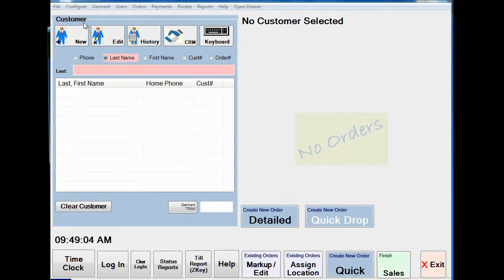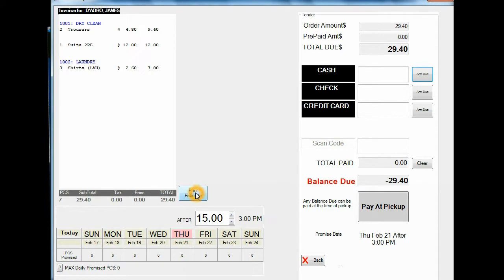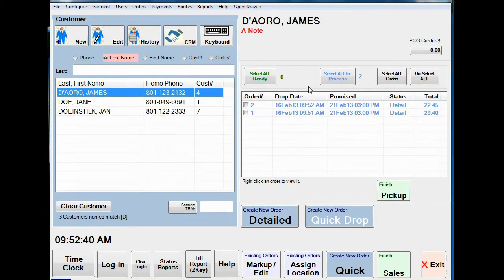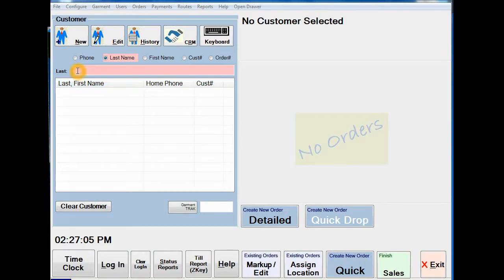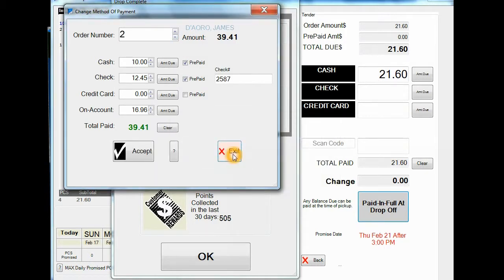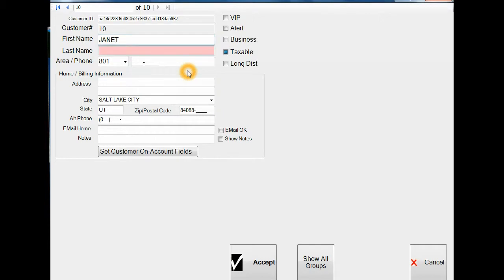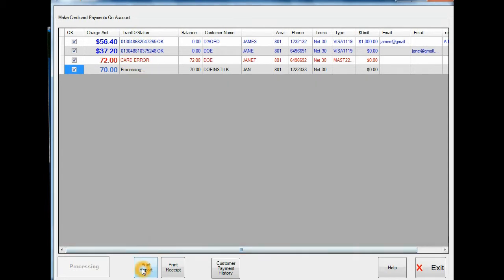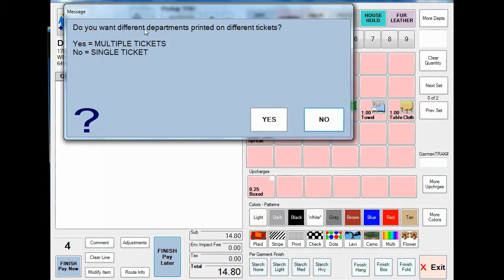Cleaners Profitmaker Version64 Features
Cleaners ProfitMaker Software Version 6.4 contains many new features to help drycleaners and laundries run their business.